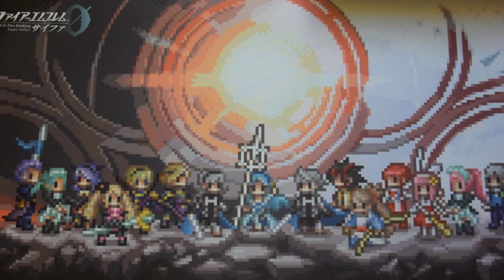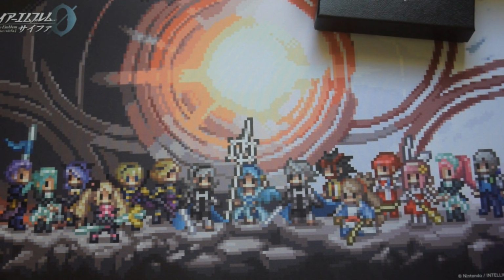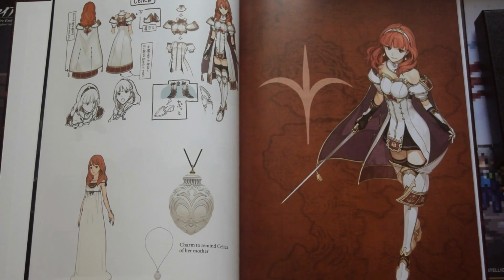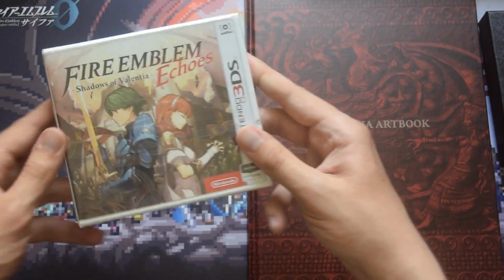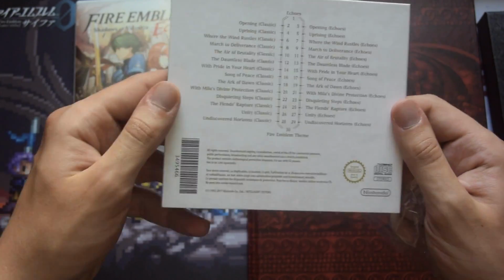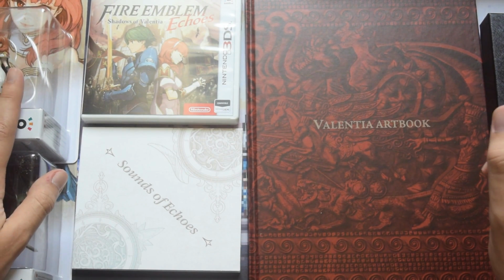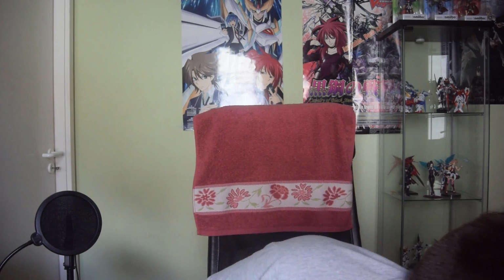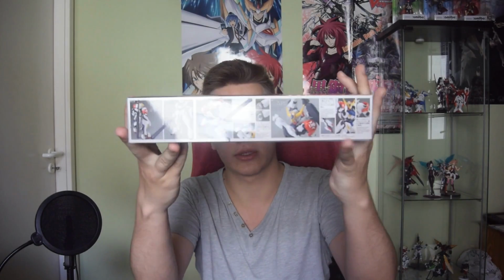Mail Day #9: FIIIIRE EEEEMBLEEEM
FUAAAIYAAAA EEEEMBUREEEEM

Cracking open a cold Fire Emblem Echoes Limited Edition (Europe version, very nice) as well as some AmiAmi stuff. Enjoy!